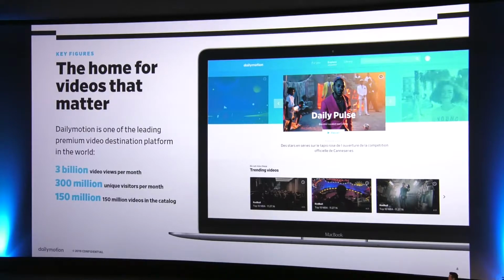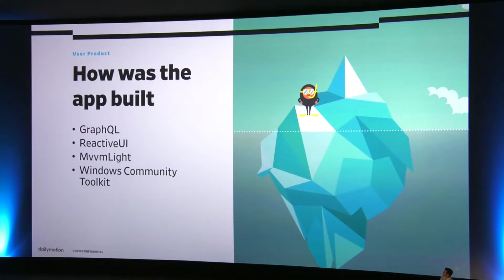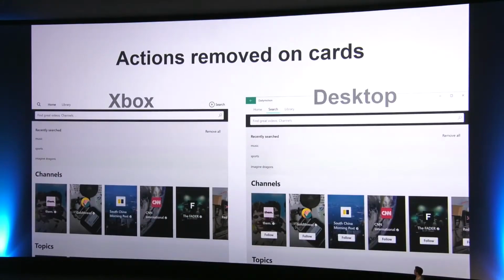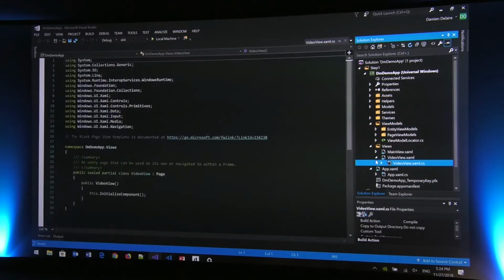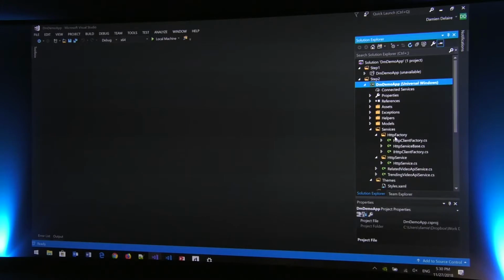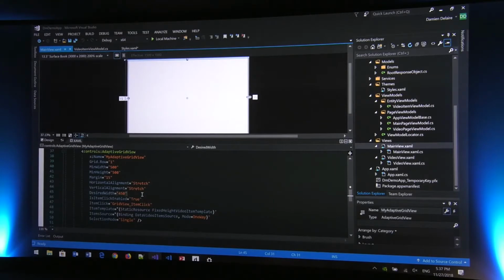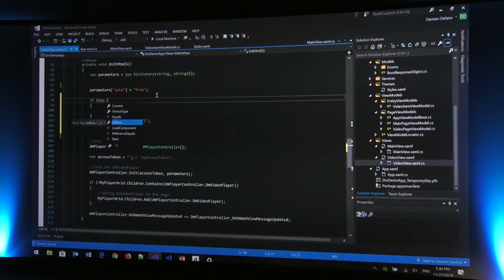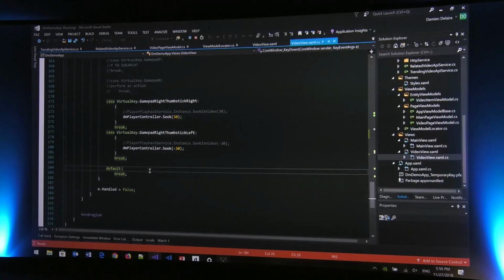[DevDay 2018] Building one UWP app for Xbox and Windows XAML/C# - Damien Delaire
I will go over how we at dailymotion built our UWP app to be compatible Xbox and Windows 10, next I will try to build an application that can be used on Xbox and Windows 10. In this application we will have:

- REST call to dailymotion api

- List of videos on home screen

- MVVM

- Video page will load a webview that depending on if we are on Xbox or Desktop will load differently using DeviceFamily

- Quickly show how to play with the Dailymotion Player SDK